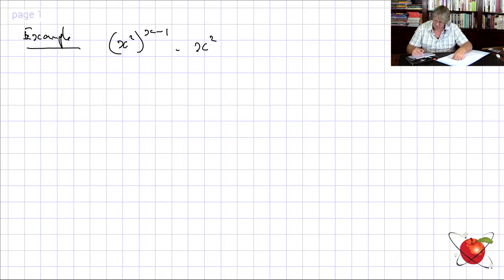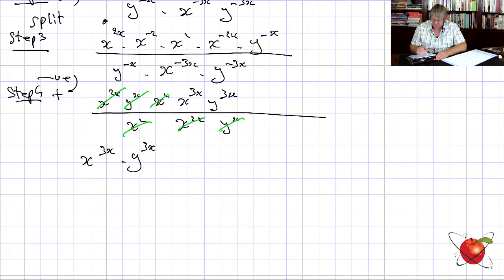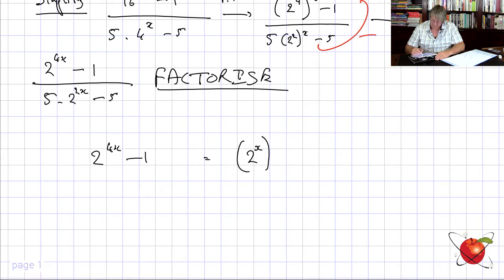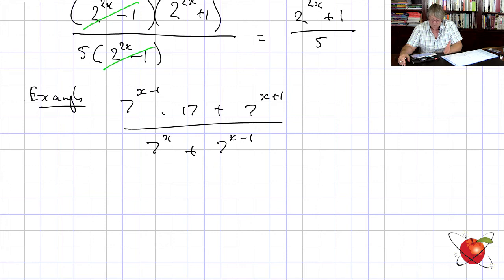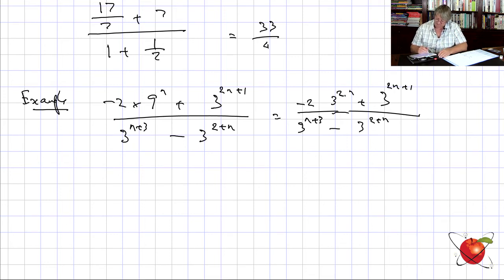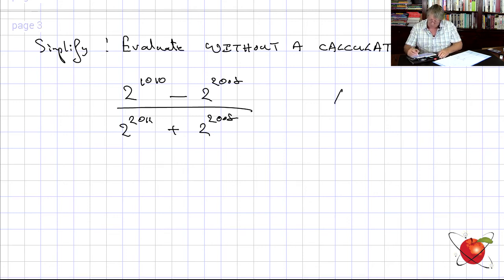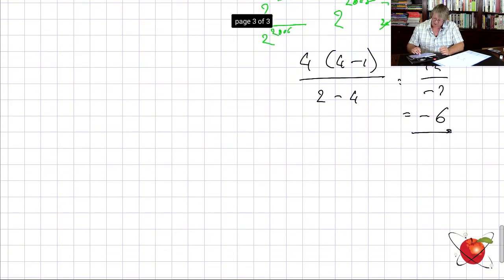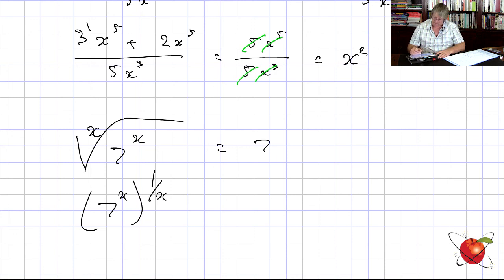Grade 10 Mathematics - Exponents 2